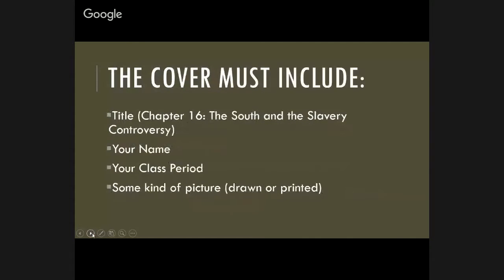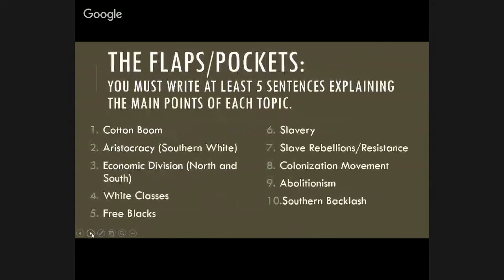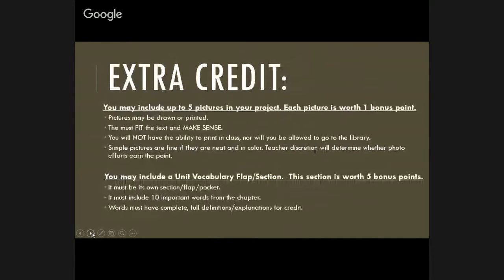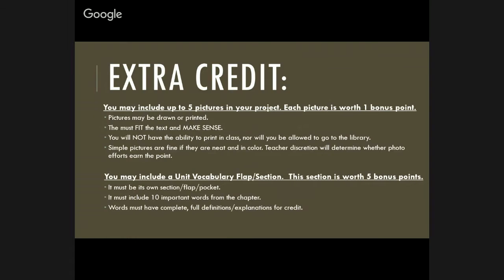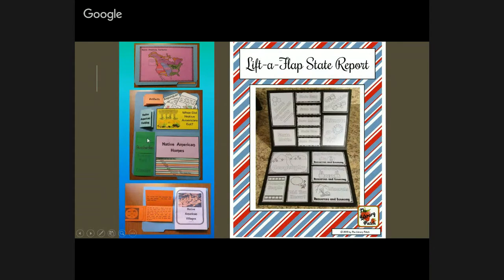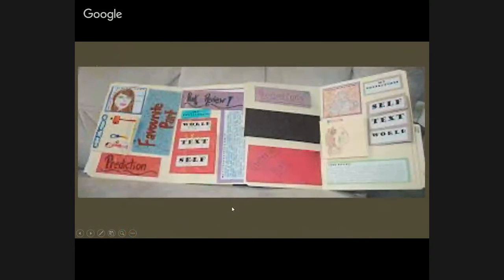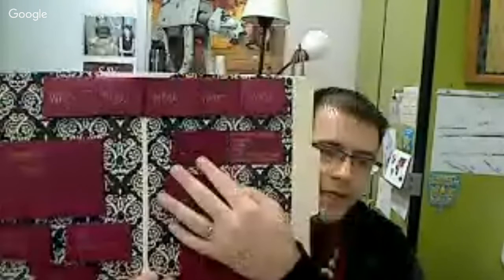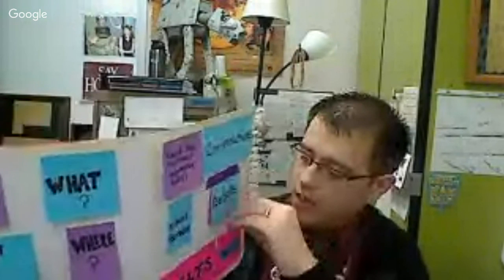APUSH Flip-a-Flap Project Instructions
This is a simple explanation of the instructions for the Flip-a-Flap Project for Mr. Chandler and Mrs. Sheth's AP US History classes.